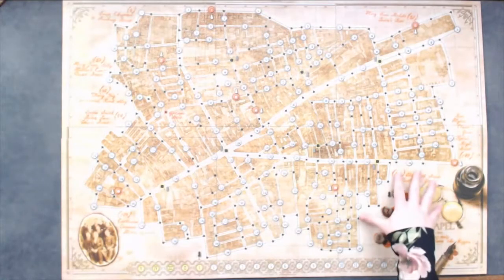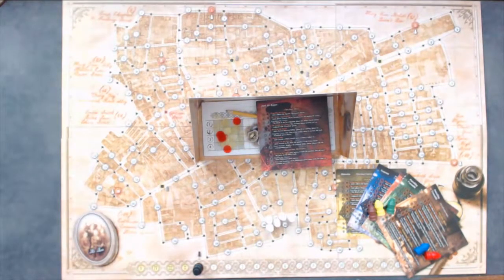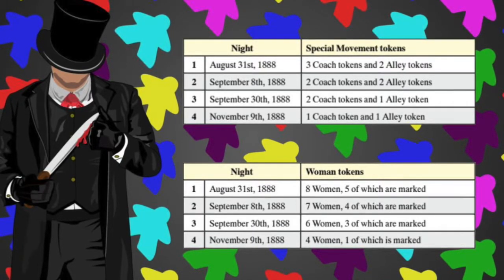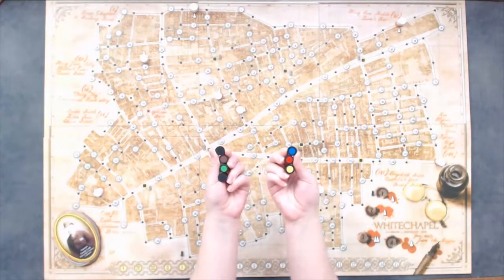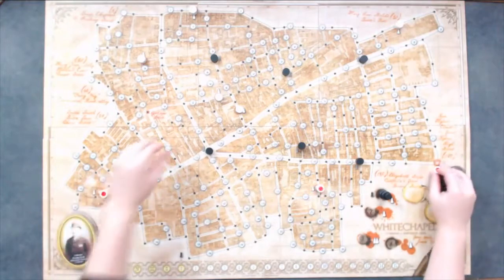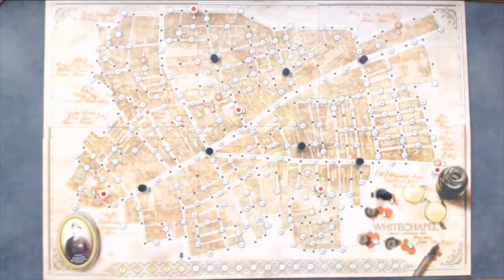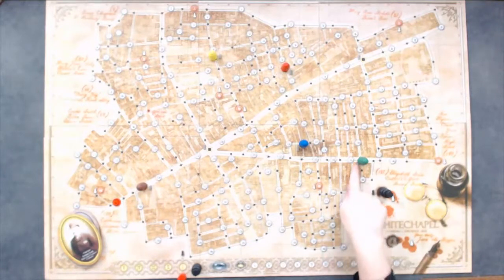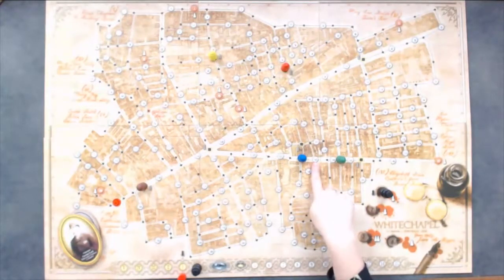How to Play: Letters from Whitechapel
In 1888, a string of murders plagued the Whitechapel district of London, England. These murders were so gruesome, they still live in infamy today. Beyond that, the police were never able to catch the culprit nicknamed, Jack the Ripper. Letters from Whitechapel is a deduction and bluffing game for 2-6 players, ages 14 and up, from Fantasy Flight. Players will either take on the role of Jack the Ripper trying to outrun the detectives and reach his secret hideout or the detectives trying to corner and arrest Jack. Will you be able to deceive the police and make it safely home or will you be captured for your heinous crimes? Let's find out in Letters from Whitechapel.